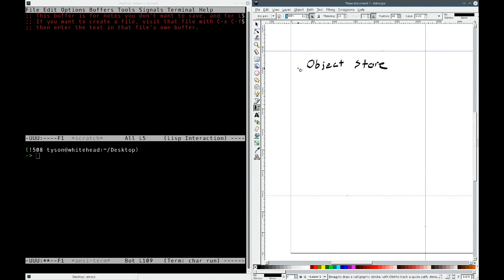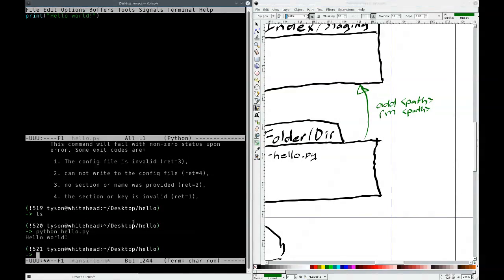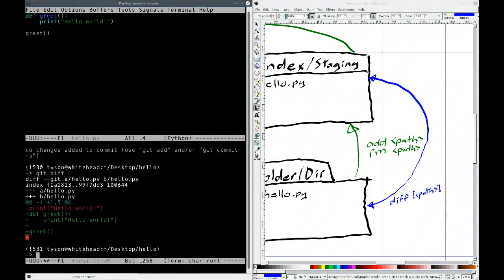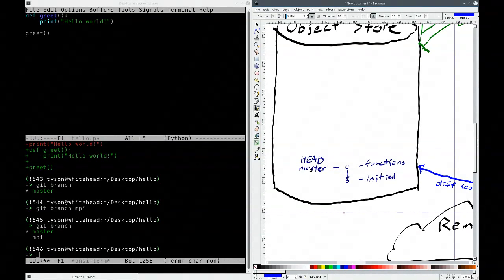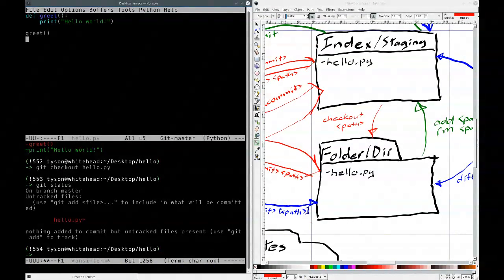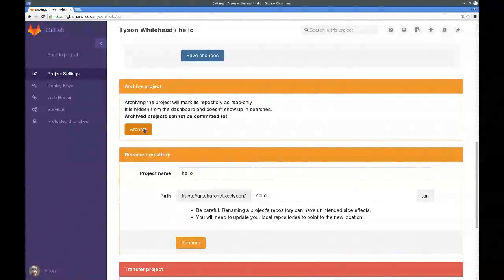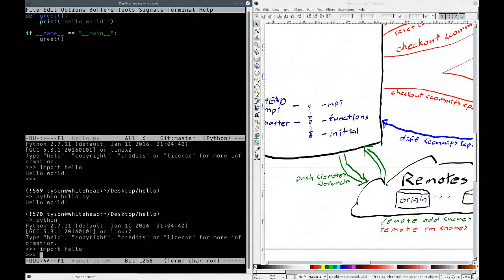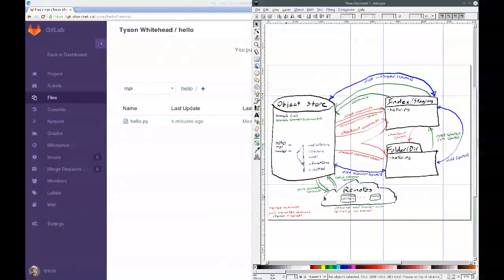Git and SHARCNet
Git was created several years ago by Linus Torvald to manage the Linux kernel source code. It has since grown to become a significant player in the world of version control. Torvald created git from the bottom up based on an very powerful and simple core model. A series of higher-level commands then evolved on top of this core over many years. This created the git we know today – a large pile of confusing, overlapping, and inconsistent commands from which it is almost impossible to divine the big picture. This talk aims to ease your git experience by presenting the big picture for you as well as introduce you to SHARCNET’s git services.

This webinar was presented by Tyson Whitehead (SHARCNET) on May 11th, 2016 as a part of a series of regular biweekly webinars ran by SHARCNET. The webinars cover different high performance computing (HPC) topics, are approximately 45 minutes in length, and are delivered by experts in the relevant fields. Further details can be found on this web